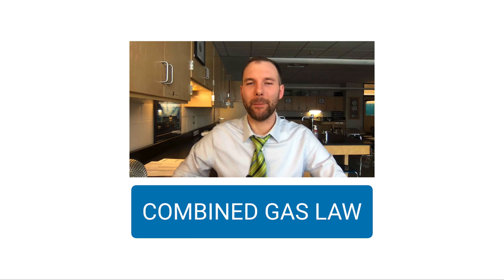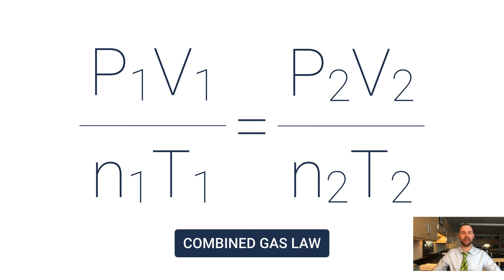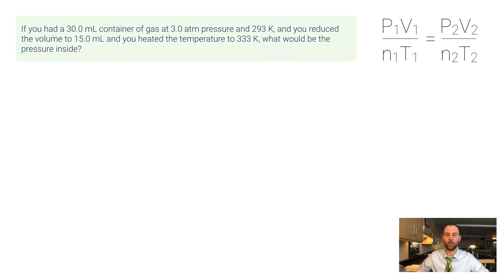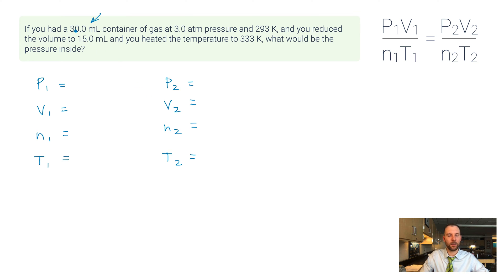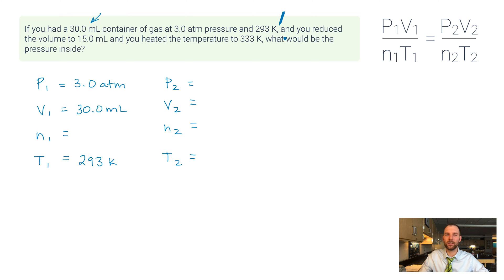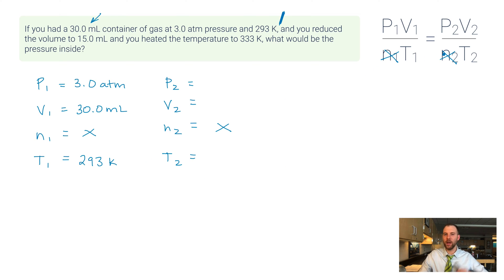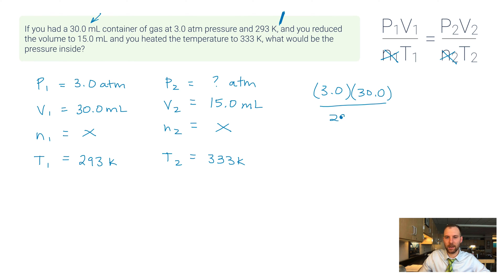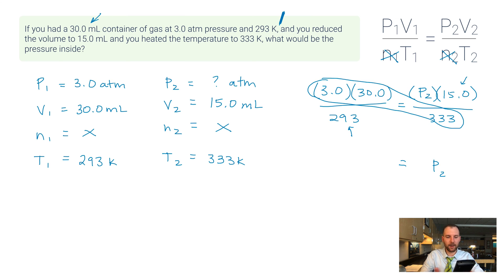Combined Gas Law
The Combined Gas Law combines all the empirical gas formulas into one!  Boyle’s, Charles’s, Gay-Lussac’s, and Avogadro’s Laws come together to form one super handy equation.